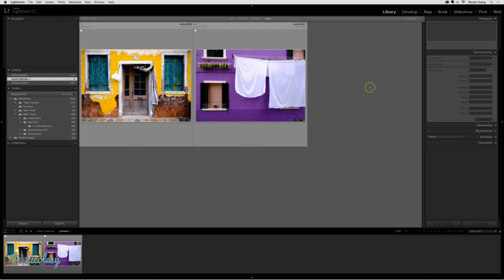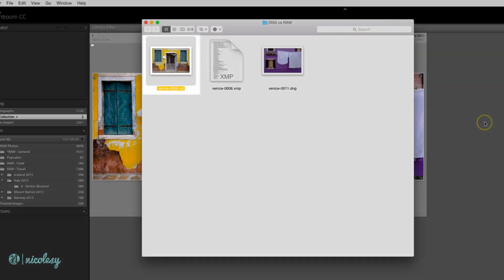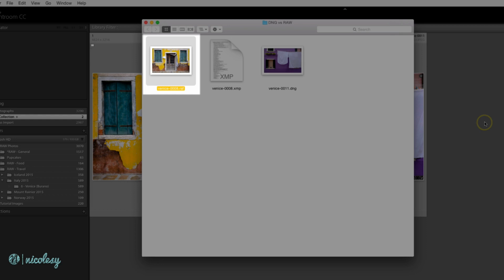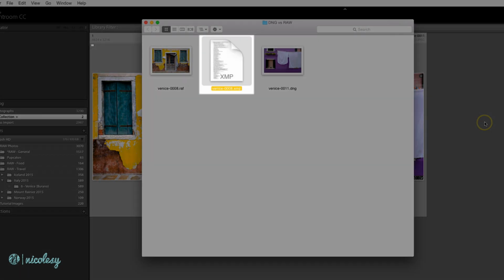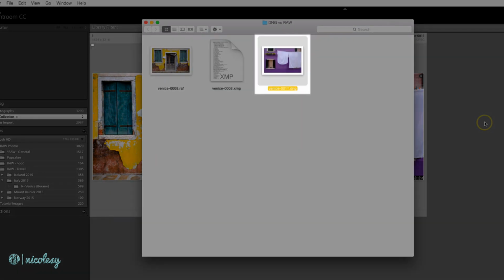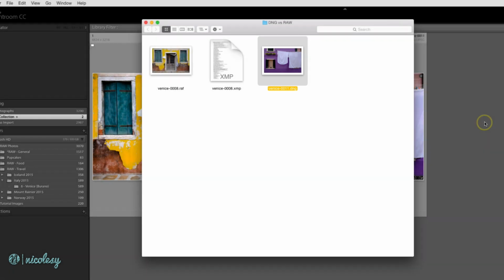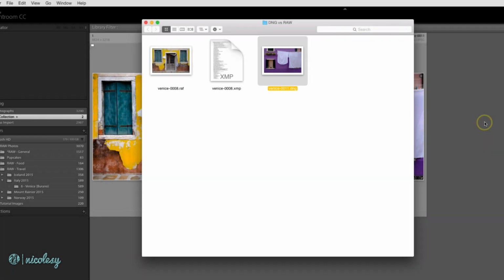The difference between raw and DNG files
— Chapter 02: Importing —

Lesson 2.09 — Raw and DNG files behave almost identically inside of Lightroom. So, what makes them different from one another?

This full Lightroom training is now FREE on YouTube! This course was created using Adobe® Photoshop® Lightroom® CC (version 2015.6). However, the majority of the course is 100% relevant to the current version (Lightroom Classic CC).

My camera gear*: